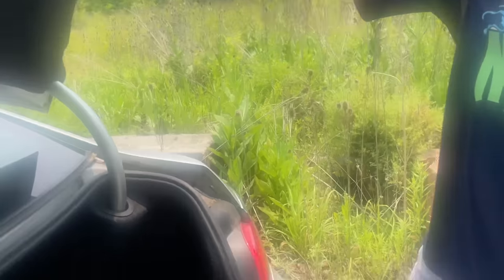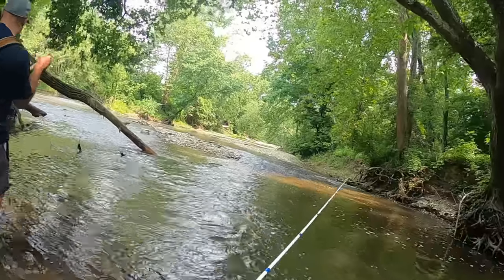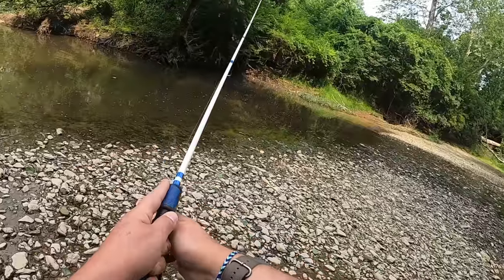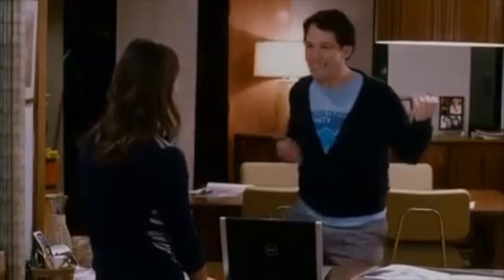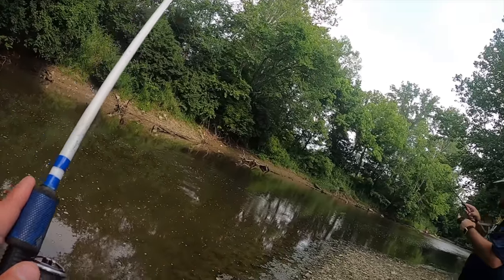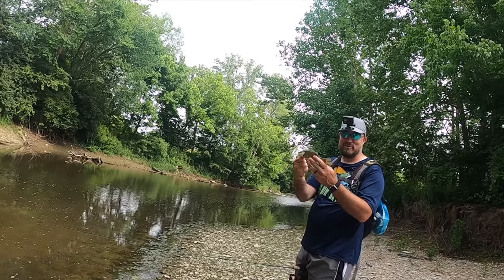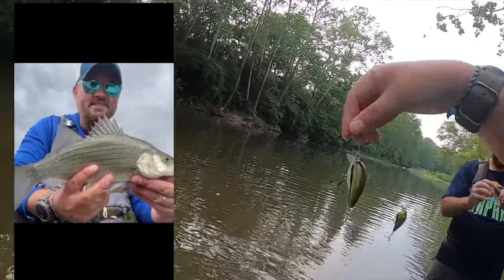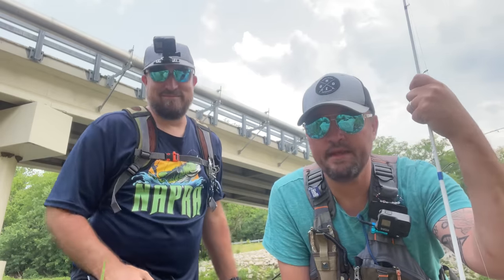SMALLMOUTH Fishing and a Rare Little Miami River WALLEYE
Check us out on Facebook, TikTok, and Instagram!

Fishing & Wading Equipment:
7' St. Croix Triumph Medium Fast
Daiwa Legalis reel
Paul's Fishing Vest
Shimano SLX baitcaster paired with Shimano SLX 7' rod.
St. Croix Premier rod paired with Shimano Sienna reel
Paul's Fishing Pants
Paul's Fishing net
Paul's Wading Boots
Paul's Boot Gravel Guard
Paul's SUUNTO Traverse Alpha Watch
Reel/Line Magic Aerosol
Crestliner Jon Boat with 9.9HP Mercury Outboard motor

Videography equipment:
DJI Mini 2 Fly More Combo
Sony ZV-1 Digital Camera
GoPro HERO8 Black Action Camera Bundle
myCharge Portable Charger Waterproof Power Bank

KAYAK EQUIPMENT
Newport Trolling Motor Smart Battery Box Power Center with USB and DC Ports
NOCO Genius GEN5X2, 2-Bank, 10A (5A/Bank) Smart Marine Battery Charger
Tracker Marine Lithium Super High Output Lithium Deep Cycle Marine Battery
Scotty # 136 Paddle / Net Clip

Paul's Ford Maverick Accessories:
Tape-On Side Window Visor Deflectors
Interior Motion Sensor Light
Mabett Trash Can
OHLPRO MagSafe Car Mount Charger iPhone Wireless Car Charger
Wireless CarPlay Adapter for Factory Wired CarPlay
Motoparty12V Power Connector Flex Bed Plugs
Nilight 4 in 1 ON/Off Charger Socket Panel
Muslogy for 2024 Maverick Mud Flaps
Dee Zee DZ43207 Tailgate Assist
Swono Custom AUTO Trailer Hitch Cover
4 Pack Car Cup Holder Coaster
SENSHINE Gear Shift Knob, Headlight Knob Cover for Ford Maverick Accessories
Cartist Floor Mats
SINGARO 12PCS Tire Valve Stem Caps
BDTrims Tailgate Raised Letters
Karltys Truck Bed Cargo Net
Calffree Hard Folding Truck Bed Tonneau Cover
Buyers Products 8601045 Truck Bed Mat
Deer Route Custom-Fit for Ford Steering Wheel Cover
Newport Vessels 36 lb. Trolling Motor
H2o Kayak Canoe Anchor Trolley Kit by H2o Kayaks
NOCQUA Pro Power Kit Battery Pack 10.0 Ah
Nocqua Adventure Gear Standard Y Connector
Scotty # 368 Universal Sounder Mount
Scotty # 141 Kayak/SUP Transducer Mounting Arm with Gear-Head
Garmin Striker Vivid 4cv
Scotty # 135 Portable Camera/Compass Mount Black, One Size
Scotty # 429 Extended Gear Head Adapter
RAILBLAZA Rod Holder II with MiniPort Track Mount
YYST Orange Paddle Leash Paddle Holder Tool Lanyard
Best Marine Kayak Anchor
RAILBLAZA Ctug Kayak or Canoe Trolley Cart
1003 Kayak & Canoe Lift Hoist Kayak For Garage